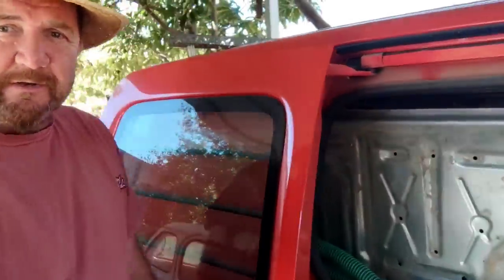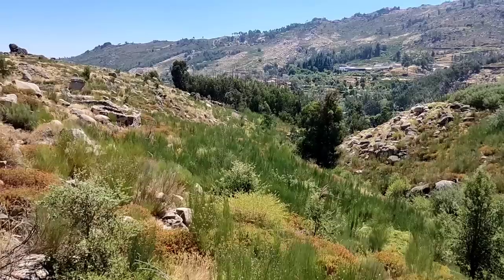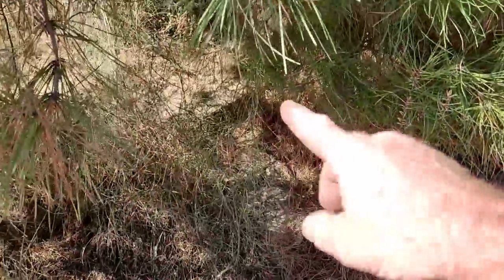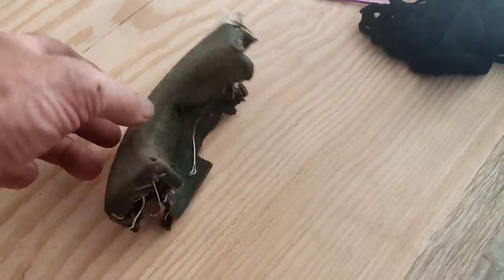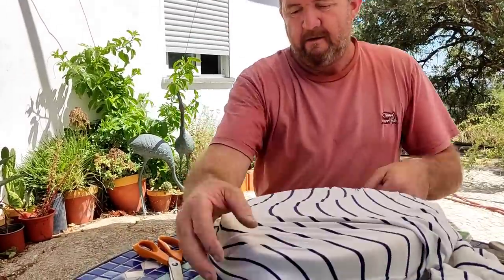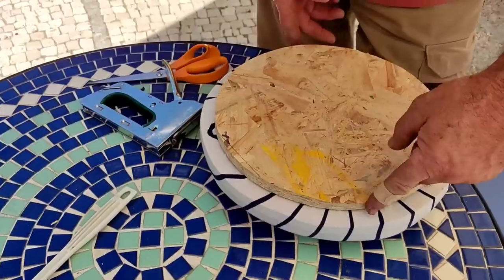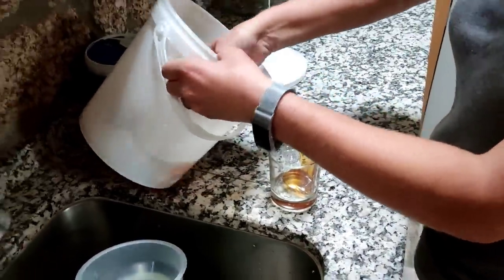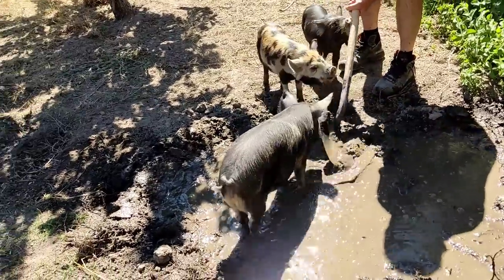84: Water Management Ideas, on our Portuguese Farm, Barragem Castelo Novo, and an Iced Tea Recipe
Pumping water from our Barragem into an IBC in the back of our van
A Visit to the Castelo Novo Barragem
Taking the Goat Stand into the Paddock
Finishing the cushions on the pool table
Showing the pocket ideas
An Iced Tea Recipe!!
A cushioned cover for a seat
More Iced tea recipe